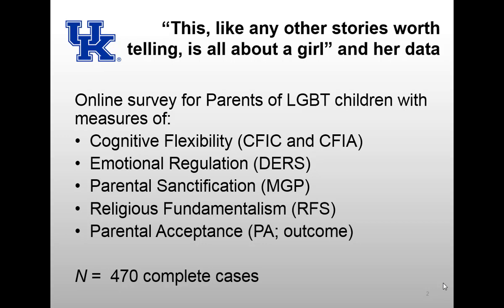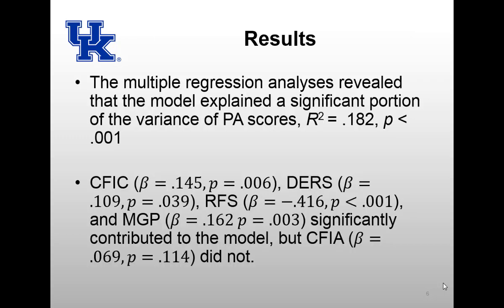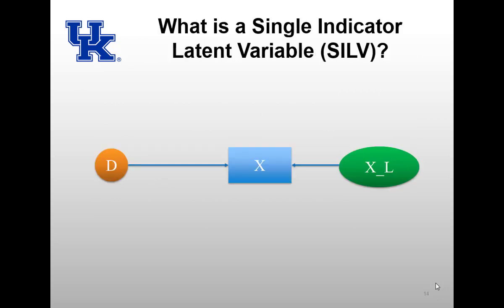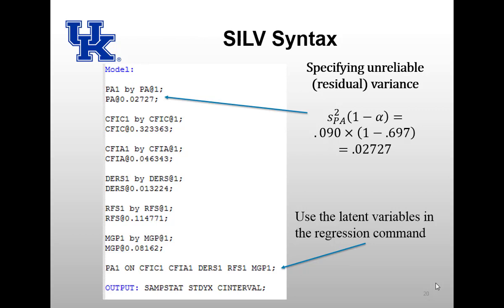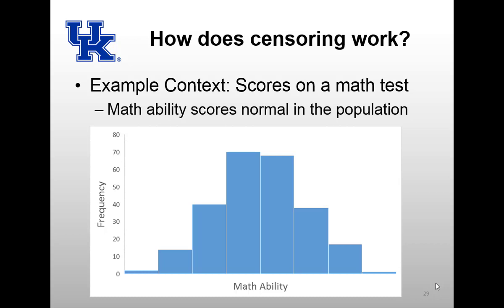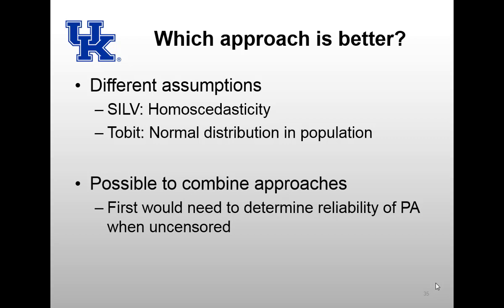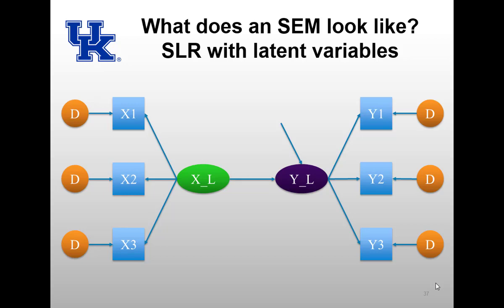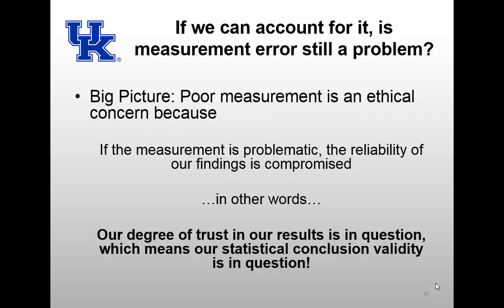Introduction to Managing Measurement Error in Regression Analysis (in Mplus)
On April 3, 2018, Danielle Rosenkrantz and David Dueber presented this 35-minute talk at the University of Kentucky on "Managing Measurement Error in Regression Analysis (in Mplus)" the third presentation in the Spring 2018 Applied Quantitative and Psychometric Series (AQPS). This presentation focused on the pernicious effects of measurement error and techniques for correcting and accounting for measurement error, with special emphasis on censoring.

to download the PowerPoint Handout and Mplus Data Files for this talk.